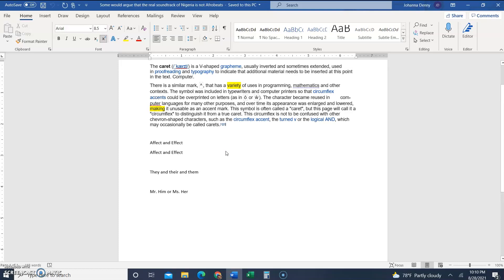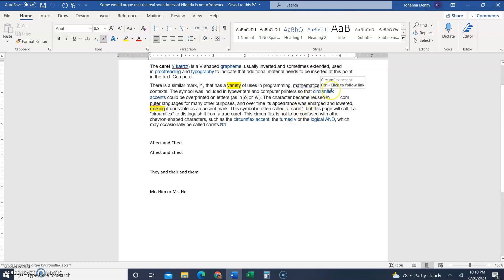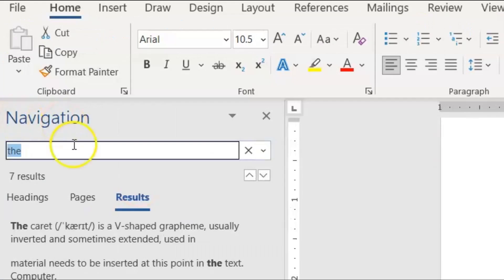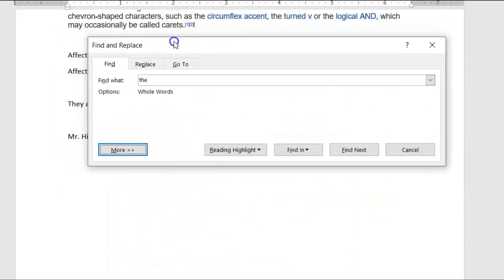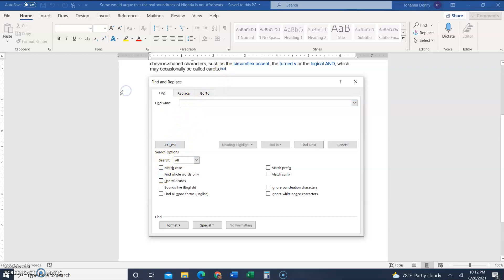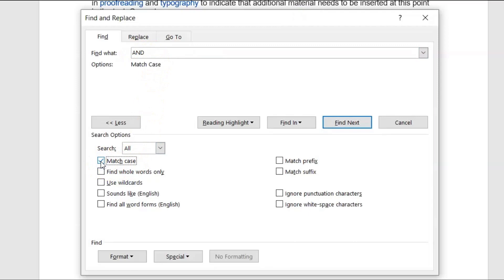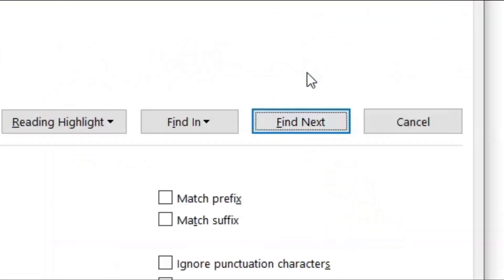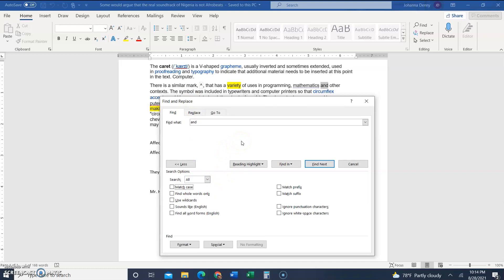How to Find UPPER CASE words in Microsoft Word using the MATCH CASE Check Box in | FIND & REPLACE